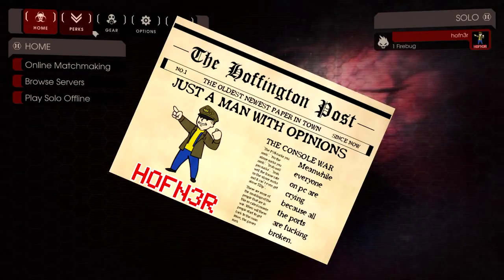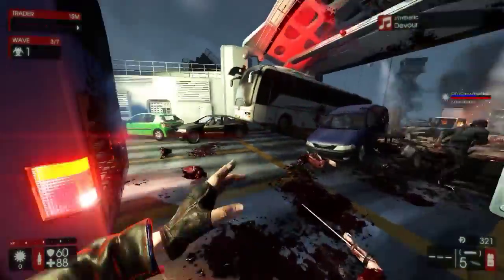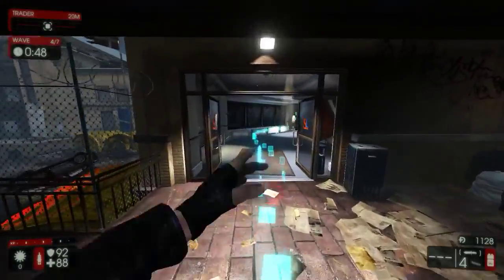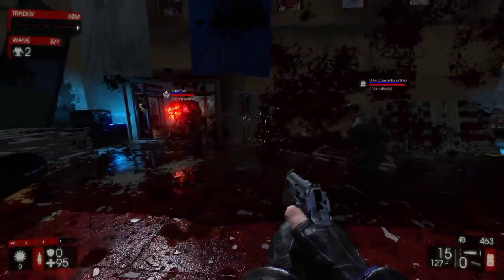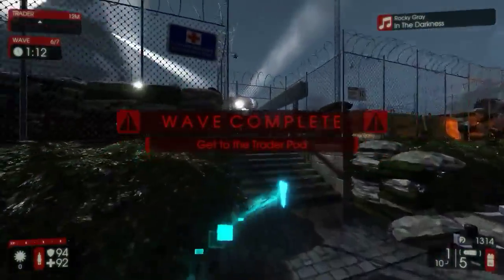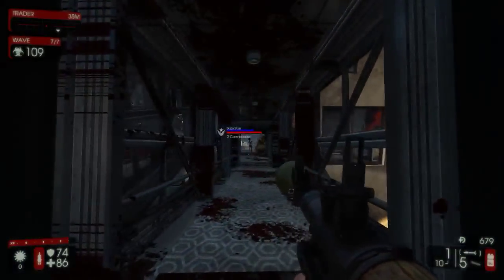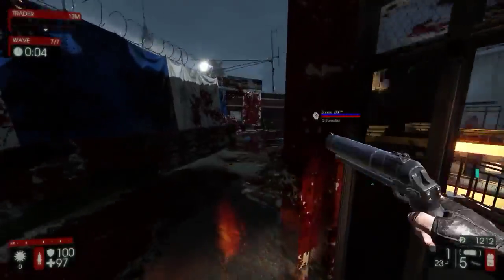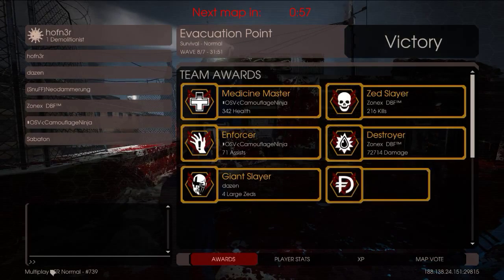Killing Floor 2 Trying Out The Demolitionist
Killing floor 2 got updated on september 1st and with it came the demolitionist and the evacuation point map.

This is played on pc and these are my specs

16GB Ram 2400mhz DDR3
MSI Nvidia GTX 970 4GB DDR5